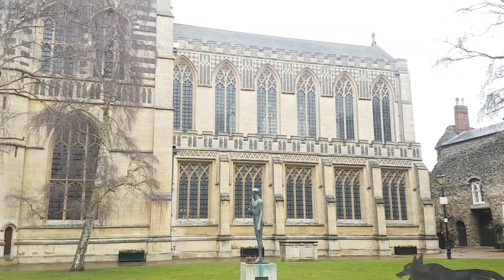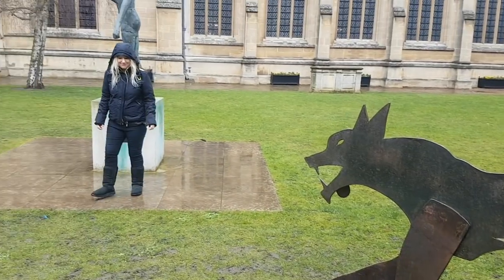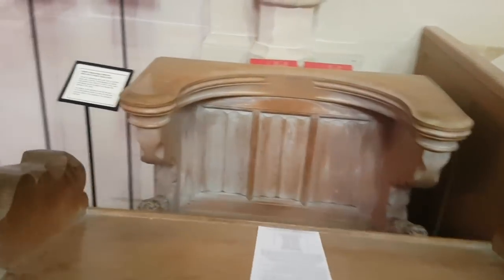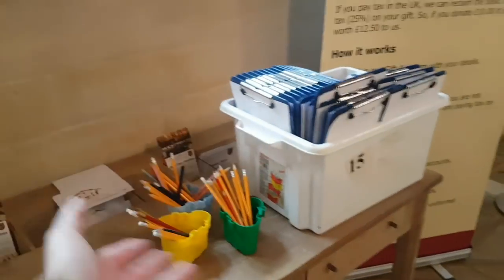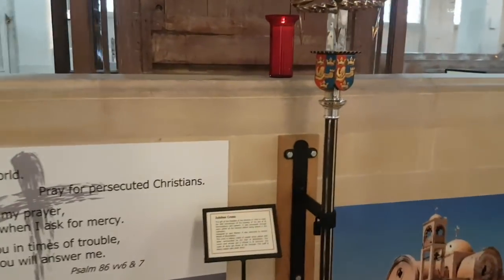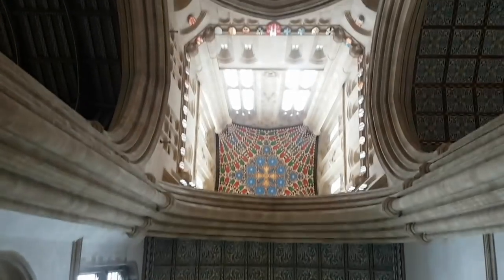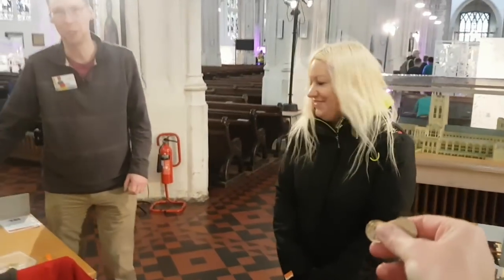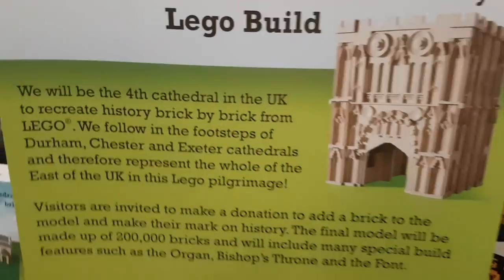Edmundbury Cathedral: The Cathedral Made Of Lego!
Bury St Edmunds cathedral gave us a few nice sites to see. The highlight had to be when Mazzy helped them build the Cathedral...out of Lego!

Any mail can be sent to our Travel Trolls TV address:
IP33 9LS